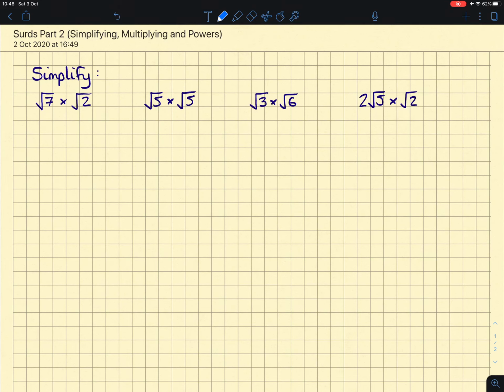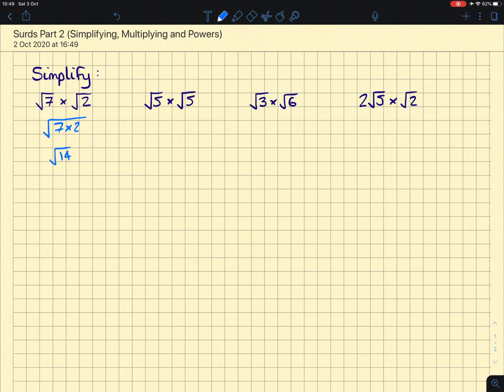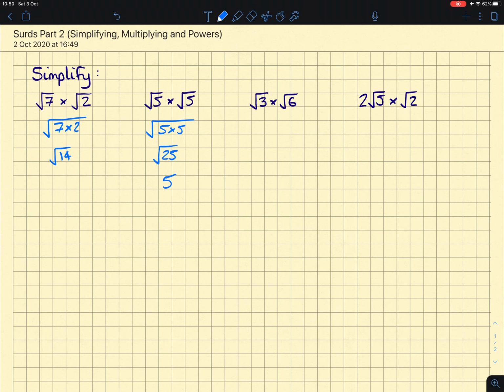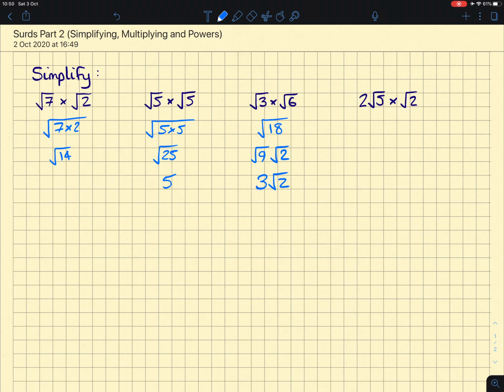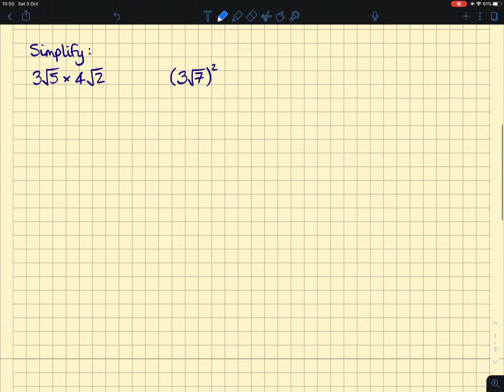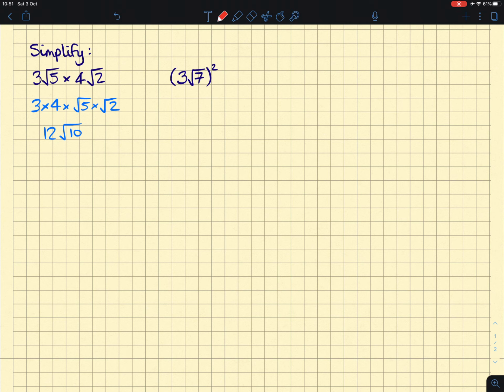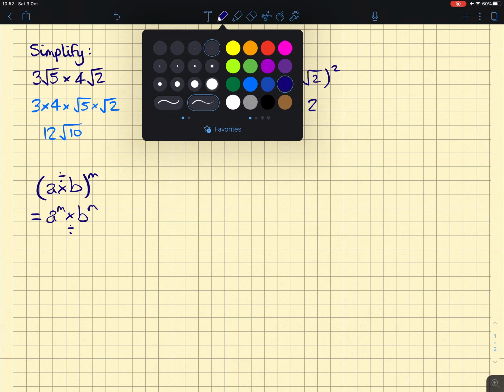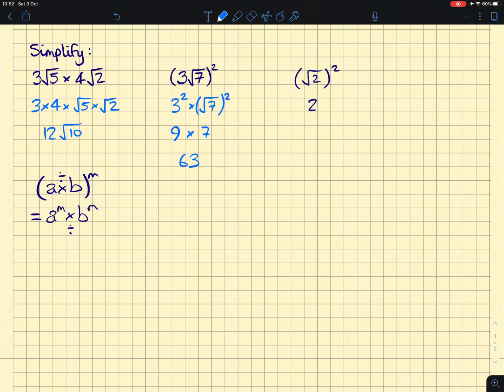Surds Part 2 (Simplifying, Multiplying and Powers)